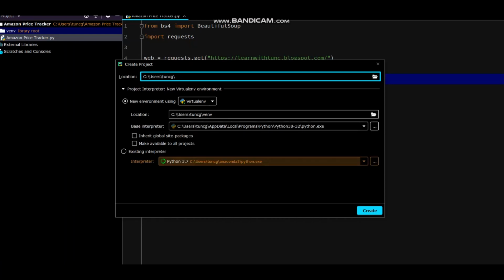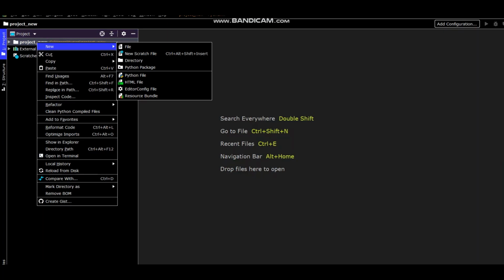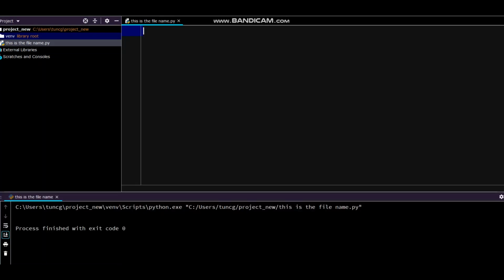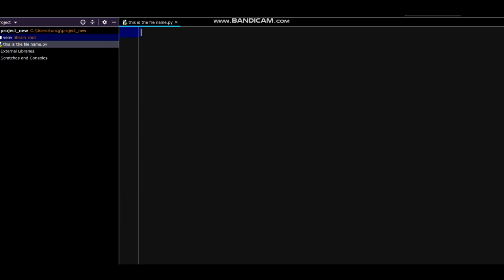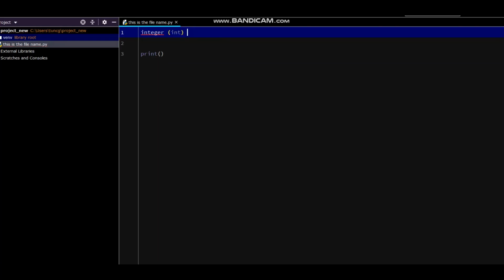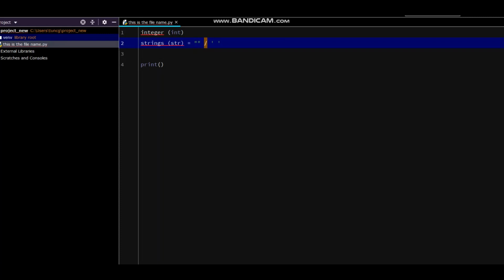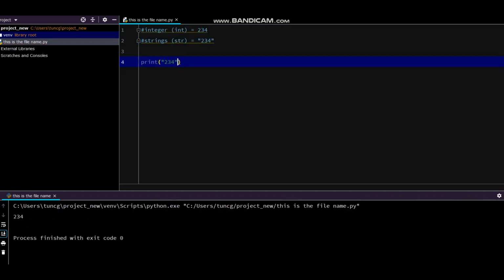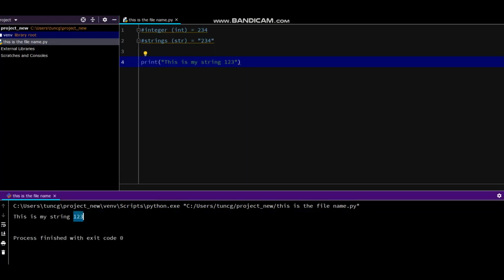This Should Be Your First Line of CODE!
Learn the basics of Python from Tunc Gurel every Tuesday and Friday. This is part of a series that will cover the entire Python Programming language.

⏱Timestamps⏱
0.00 Intro
0.32 What we are going to be covering
0:51 Creating a new project
1:51 Creating a Python File
3:40 FIRST LINE OF CODE